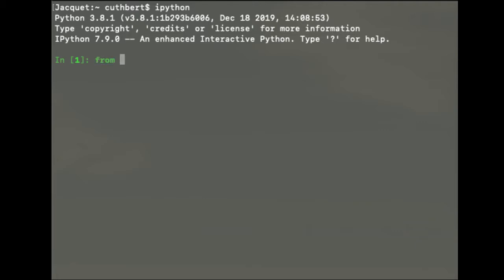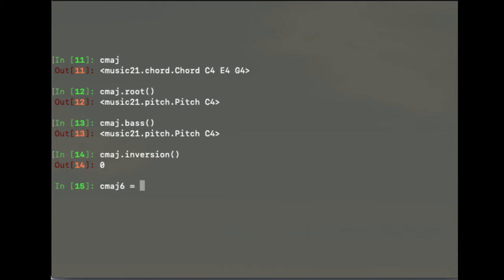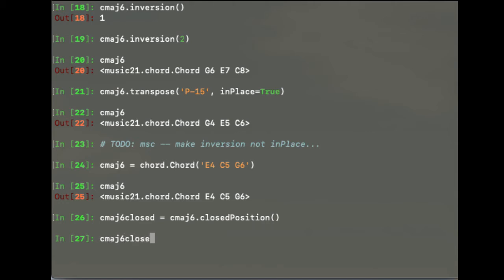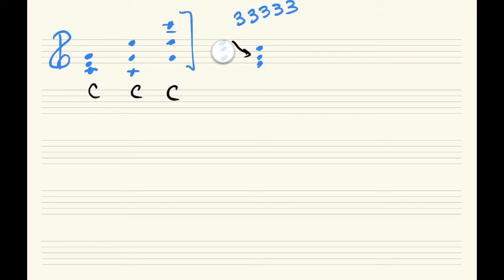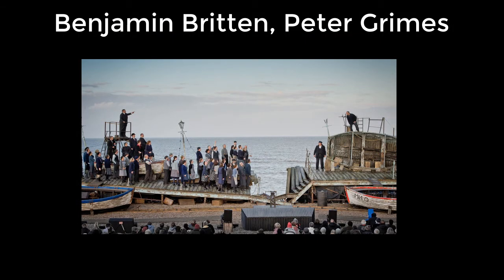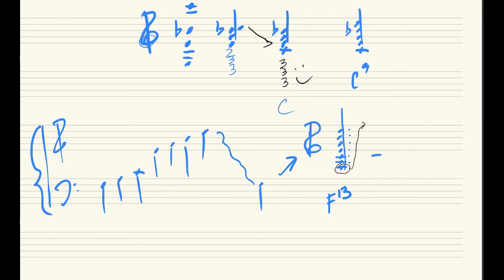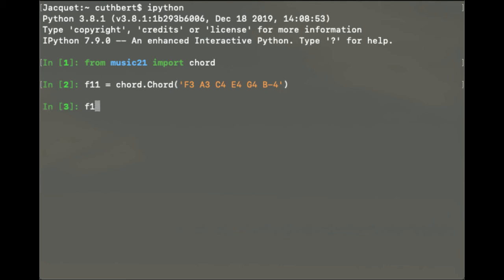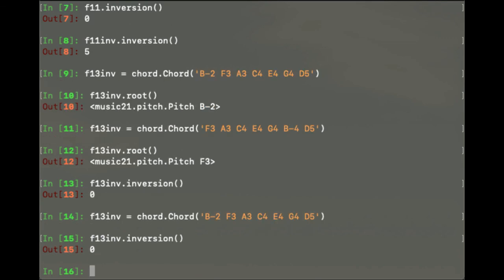21m.383 -- Class 14, pt 1: Roots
Part 1 of class 14, discussion of the problem set including roots, and the issue of the thirteenth-chord.